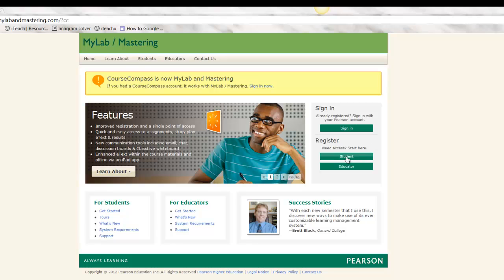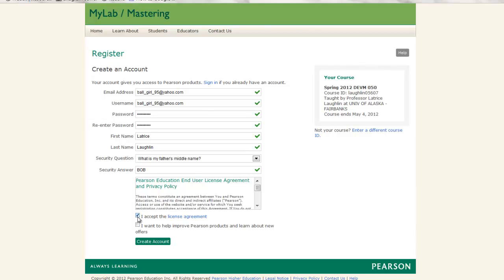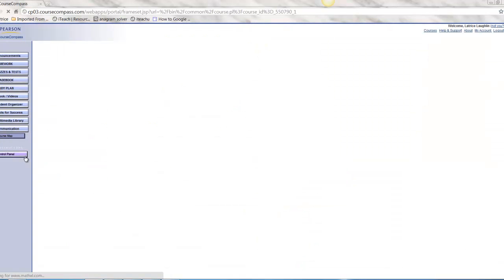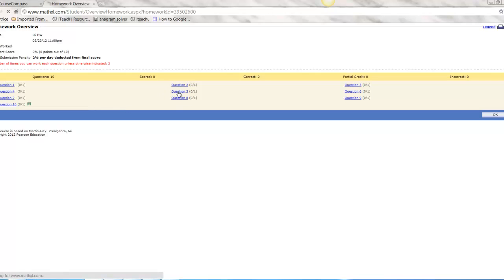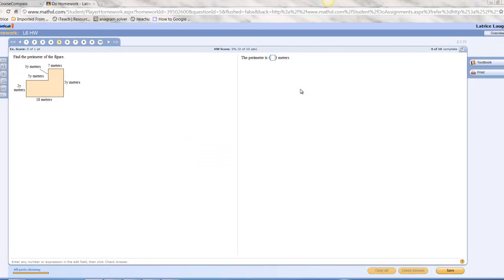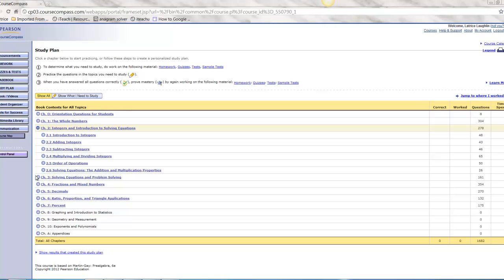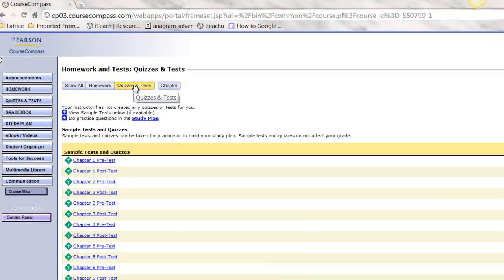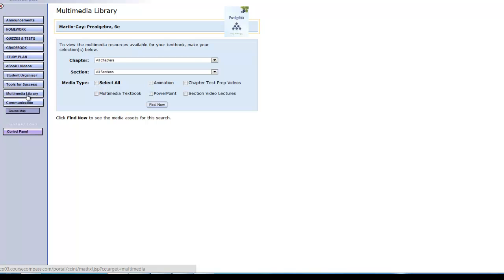050 MyMathLab Intro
This is a breif introduction on how to set up your MML account for this online course.